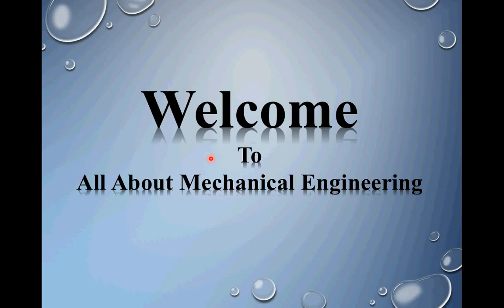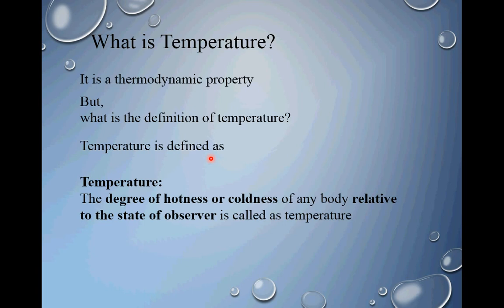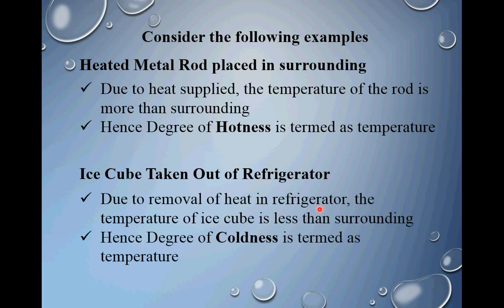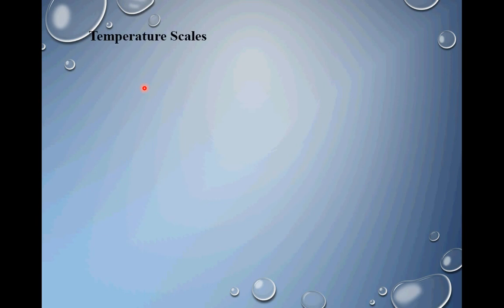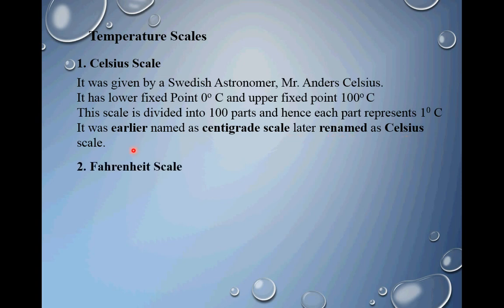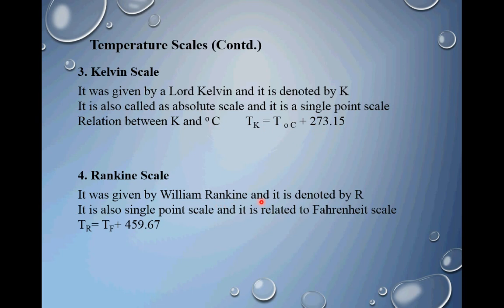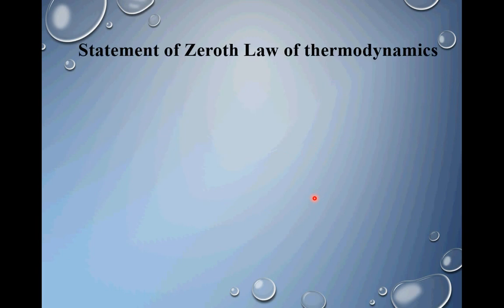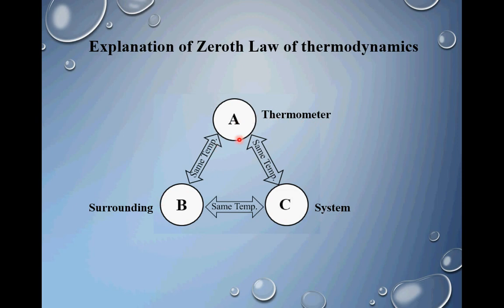Temperatue and Zeroth Law of Thermodynamics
Explain zeroth law of thermodynamics | thermal equilibrium and zeroth law of thermodynamics | zeroth law of thermodynamics | zeroth law & concept of temperature | explain the concept of temperature
Short Video explaining zeroth law of Temperature, Concept of Temperature , Thermometry and various temperature measuring devices